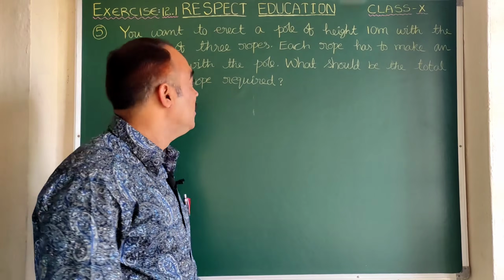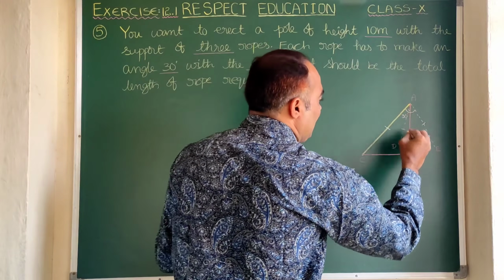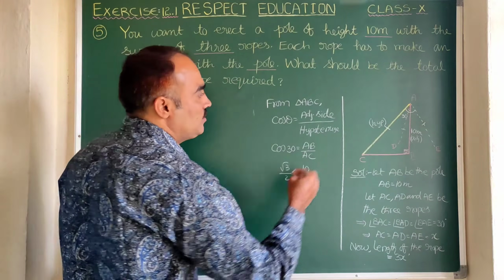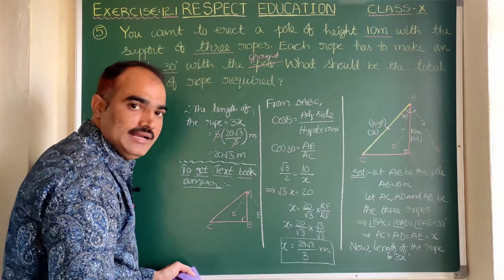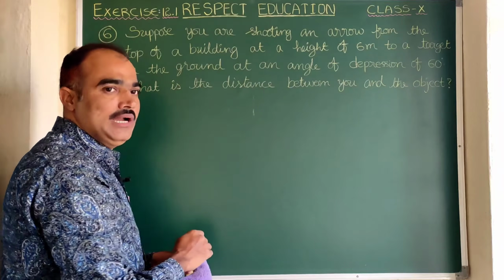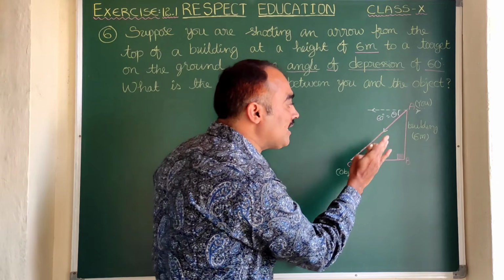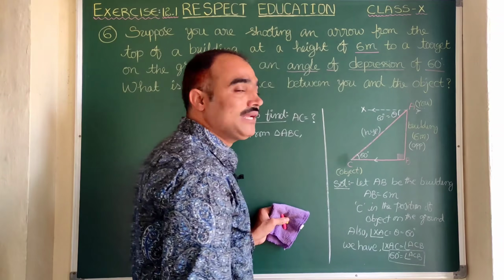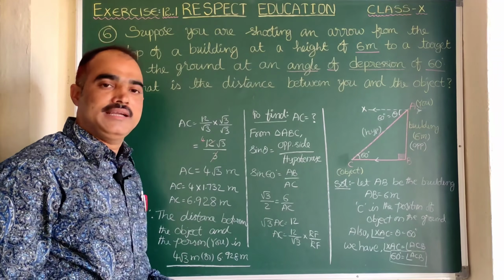Chapter:12| Applications Of Trigonometry| Exercise 12.1| Pro.No. 5&6| Class 10 | Mathematics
Chapter:12| Applications Of Trigonometry| Exercise 12.1| Pro.No. 5&6| Mathematics

In this class we come to know the way of solving Exercise 12.1 Problem number 5&6 of Applications of trigonometry in a clear and detailed manner.

Regards,
Respect Education.